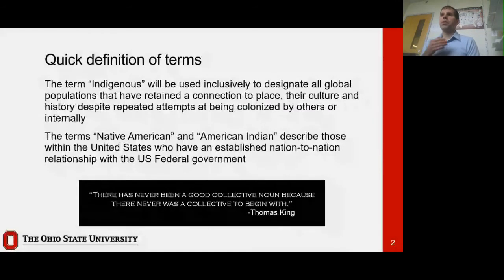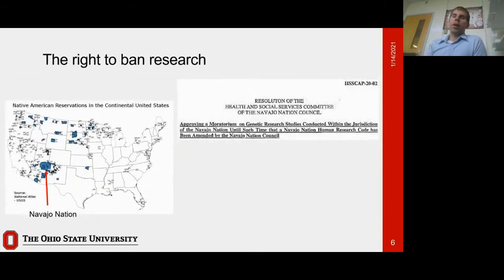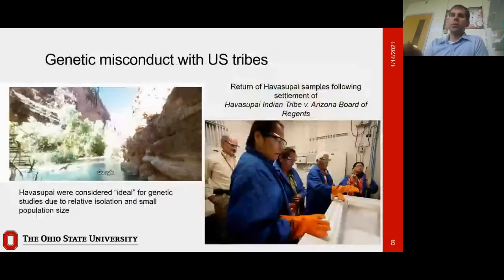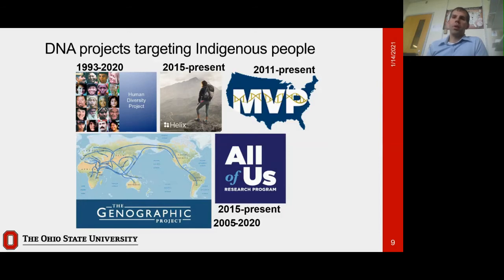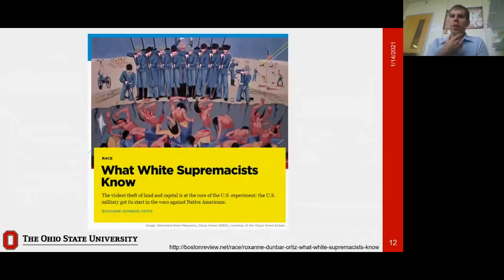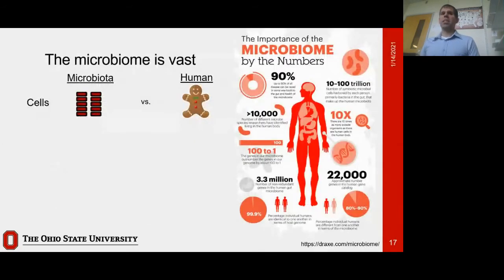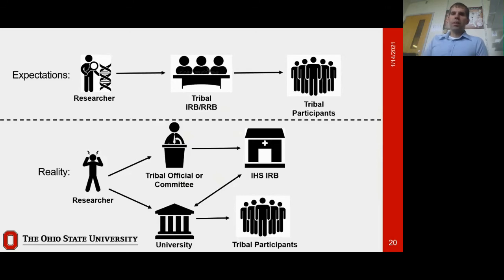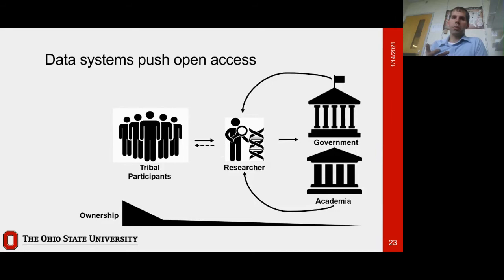Approaching Indigenous communities on their... - Matthew Anderson - ISCBacademy Indigenous Voices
January 14, 2021 - Approaching Indigenous communities on their own terms in microbiome research by Matthew Anderson, Ohio State University.  Hosted by ISCB - ISCBacademy Indigenous Voices